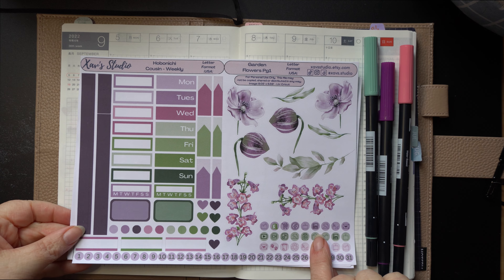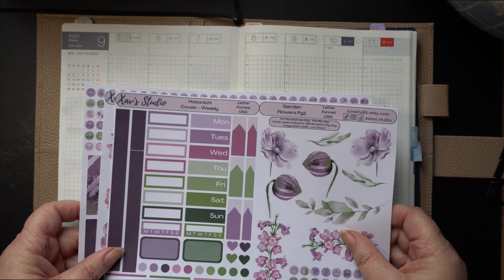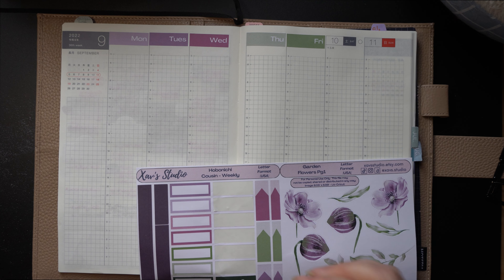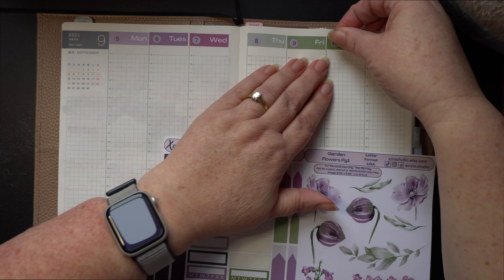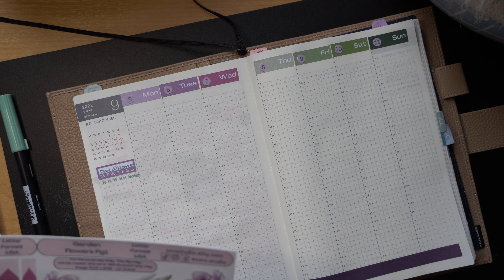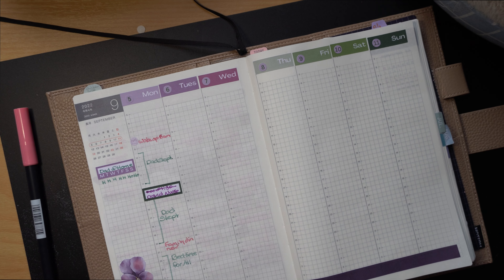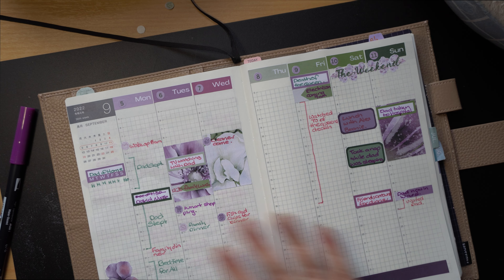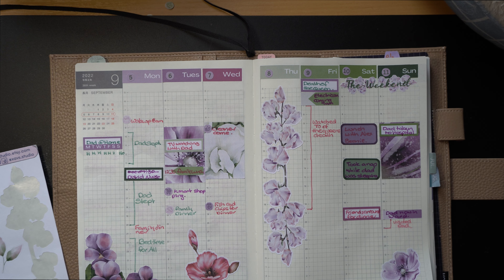Plan With Me | Hobonichi Cousin Weekly | Xavs.Studio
Join me as I do a catchup Plan with me video. I am a few weeks behind and I have a new Kit I am trying out for the week of September 5th to 11th.

♥ Kit ♥
Xavs.Studio
- For My Love of Flowers

1 Hobonichi A5 Cousin Avec 2022
2 Hobonichi A5 Cousin Avec 2023
3 Hobonichi Weeks Spring 2022
4 Hobonichi Weeks 2023
5 Hobonichi Clear Cover for Weeks
5 Midori A5 Clear Cover
6 Midori A5 Paper Cover
7 Hobonichi A6 Original 2022
8 Hobonichi A6 Original Avec 2023
9 Hobonichi Cousin Book 2023